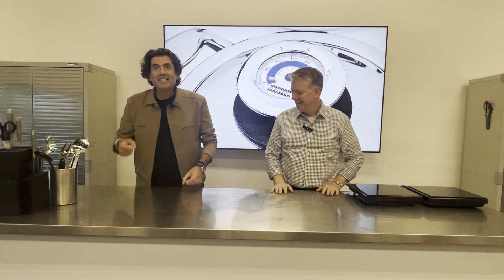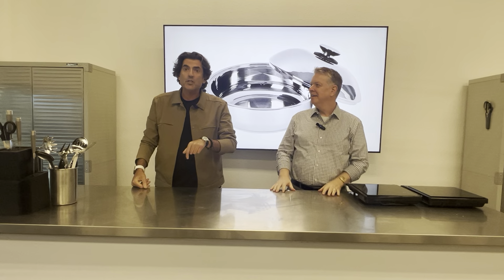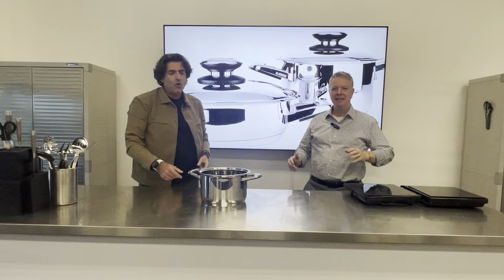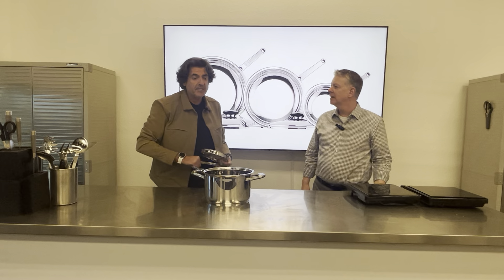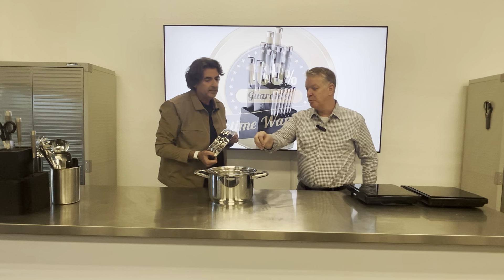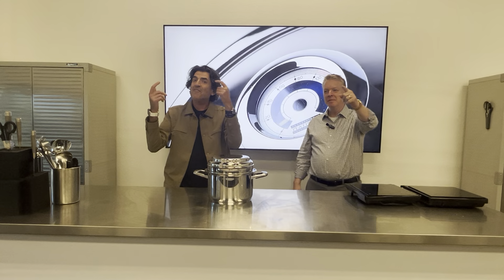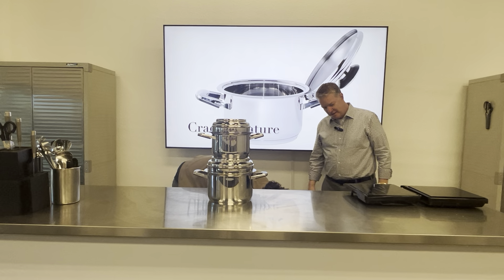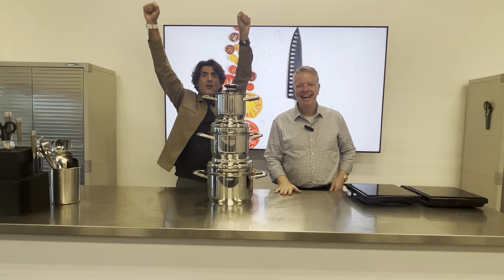Platinum's Stanley Cup